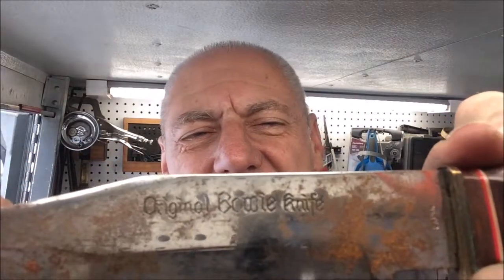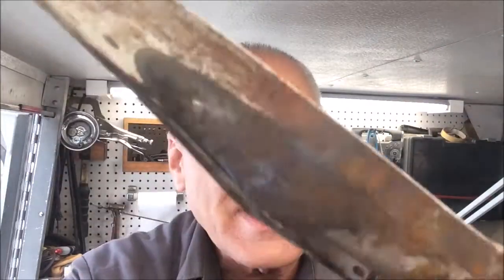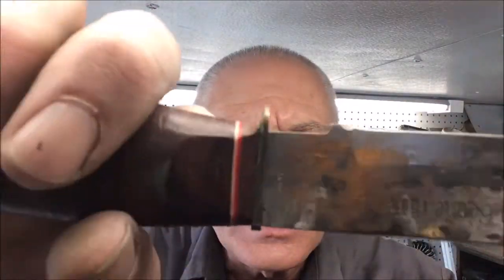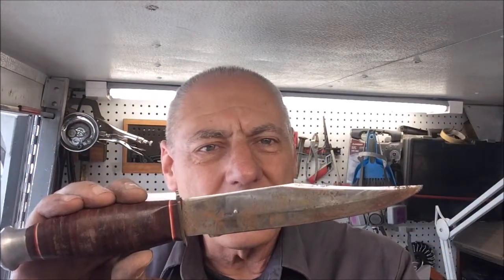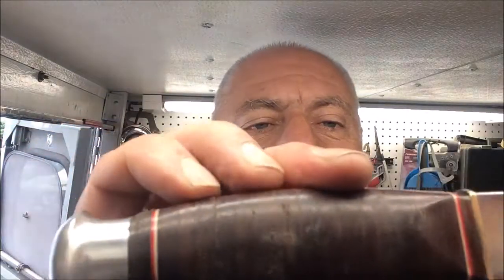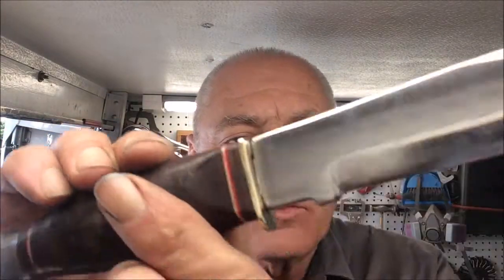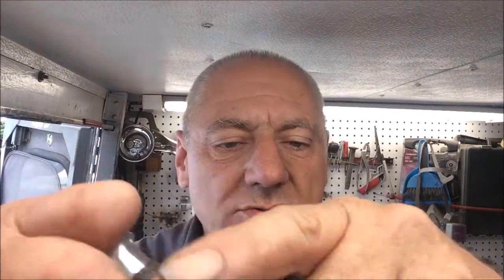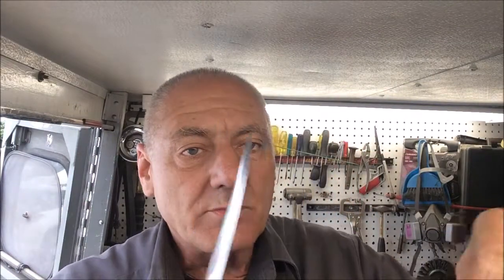Bladerunner Tool Sharpening Before&After 469